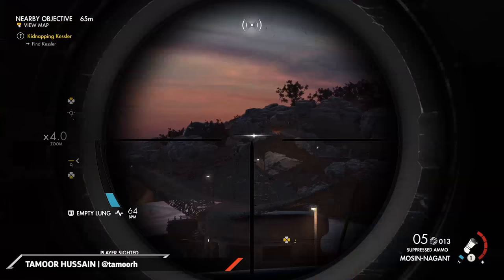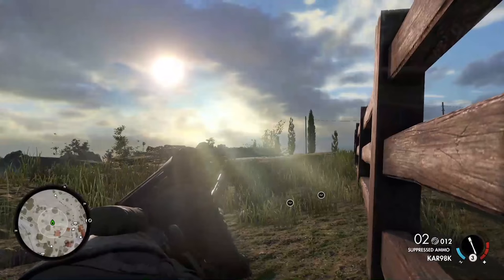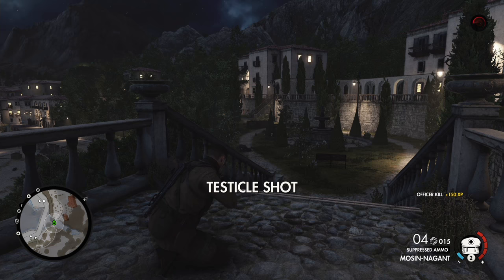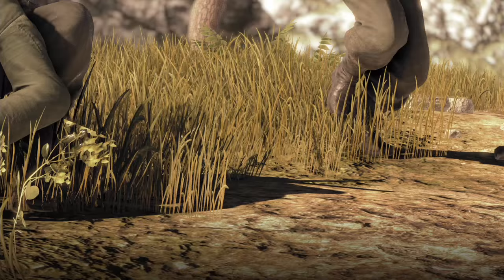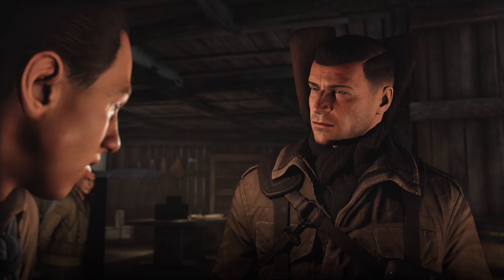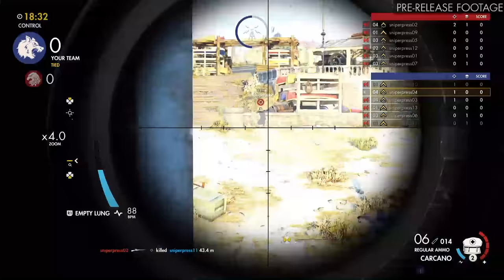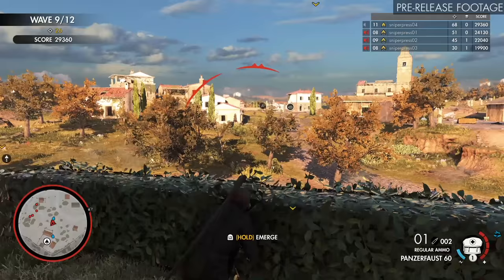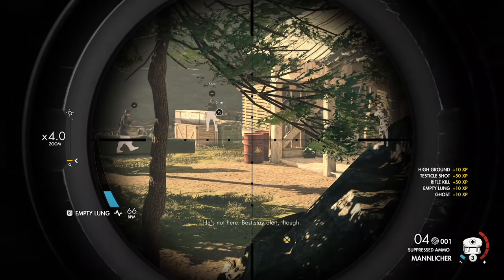Sniper Elite 4 Review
See if Sniper Elite 4 hits it's mark or misses it's target all together in this review by Richard Wakeling.

Read Richard's in-depth review at GameSpot.com!